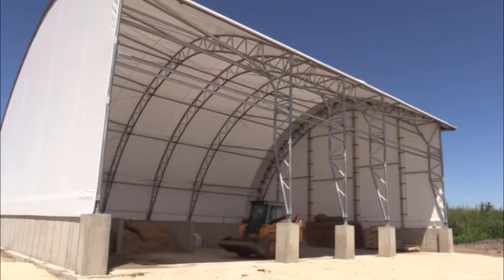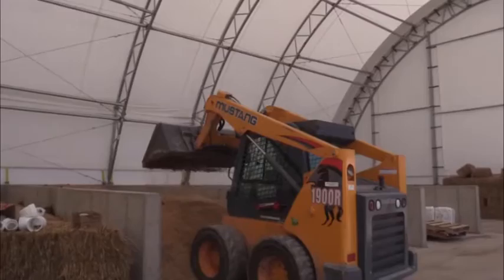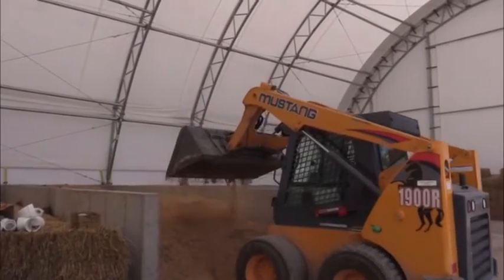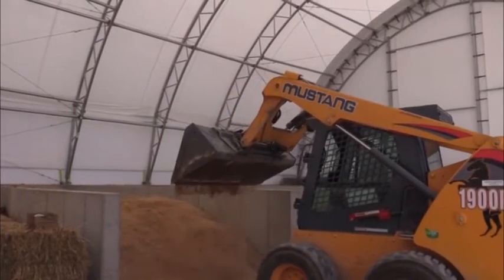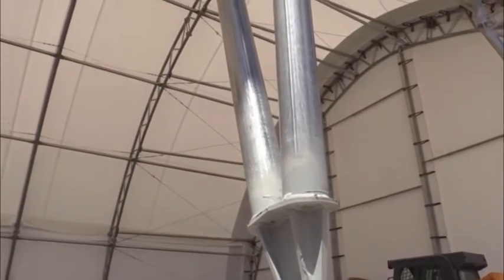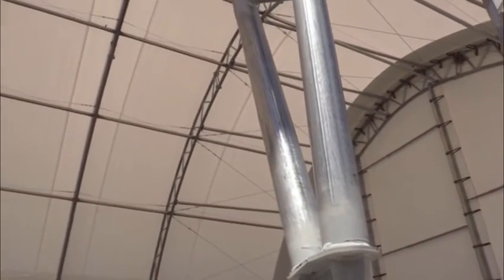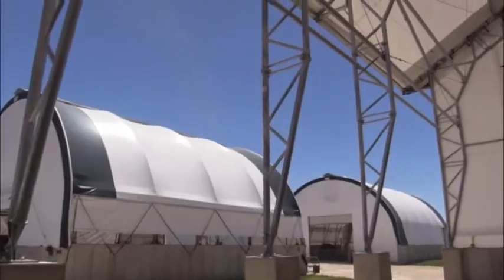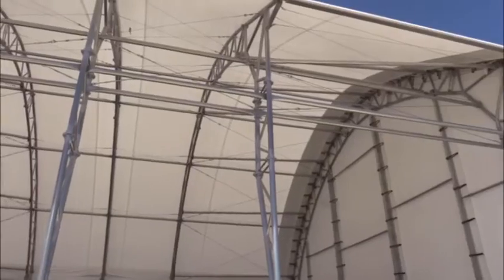ClearSpan Fabric Structures Commodity Building in Dyersville, IA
The ClearSpan Commodity HD Building creates an ideal environment for storing compost or aggregate materials. Learn more about the ways in which our 45'W x 60'L Commodity Building is being used at our Dyersville, Iowa manufacturing facility.